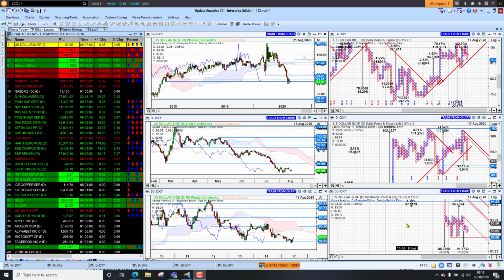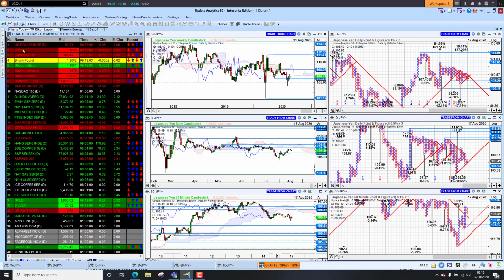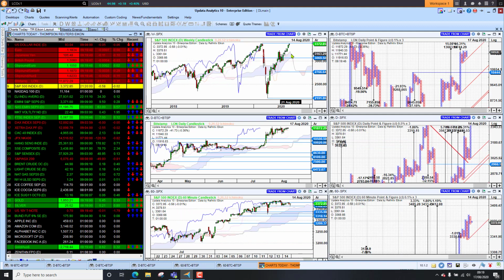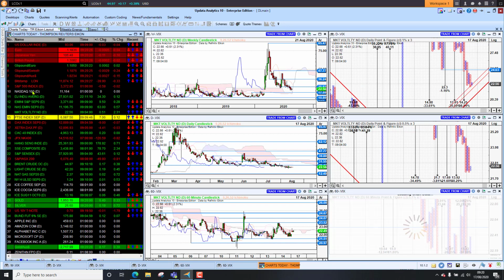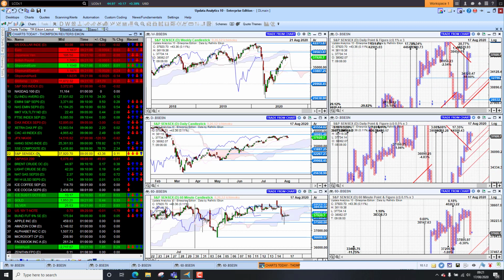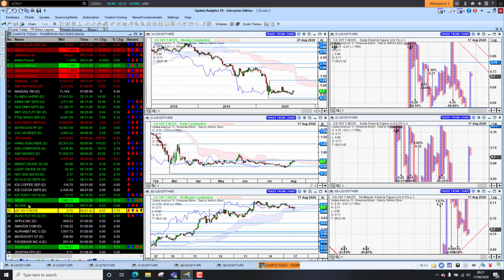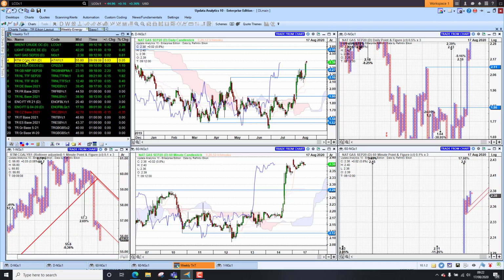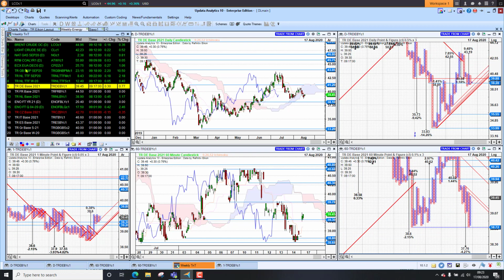Charts Today – 17 August 2020 – test for S&P 500 this week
Dollar lower, Euro up. US stocks edged higher last week. Will S&P make new high? US set to open up today based on futures. Europe flat, Asia mixed. Crude oil sticks at $45. Gold recovering. US bond yields rise steadily. European energy products mostly up today.